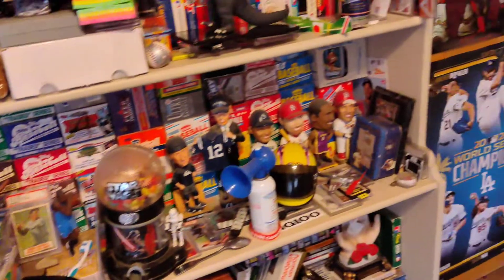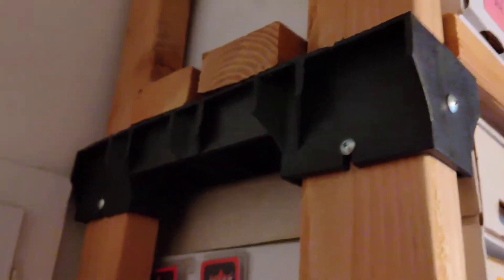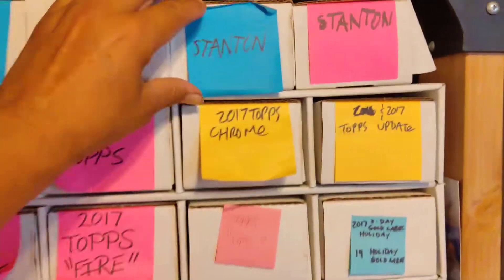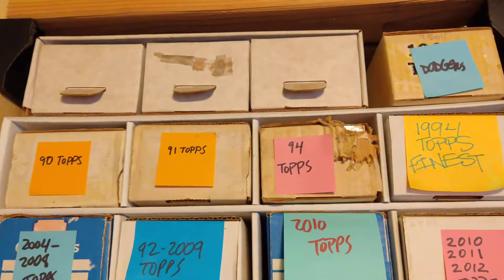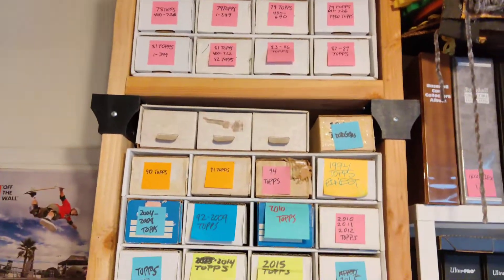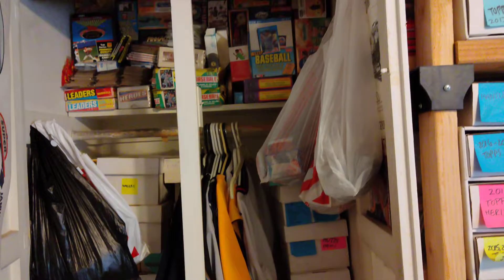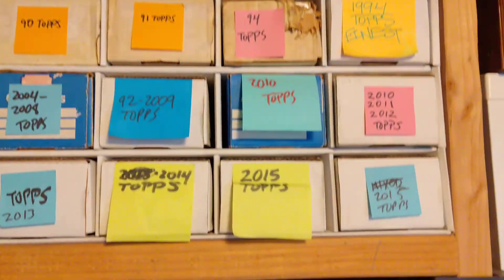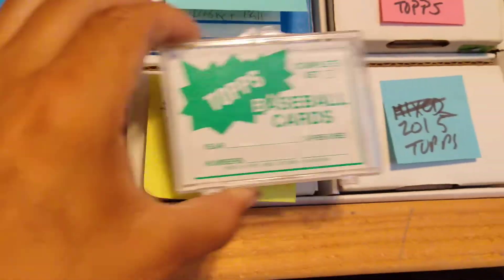how I store my cards as a set collector